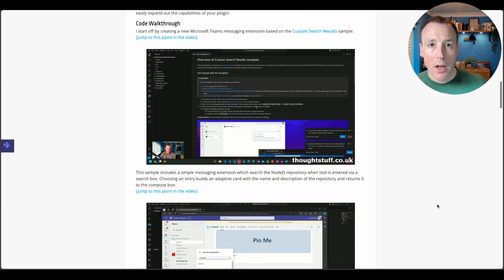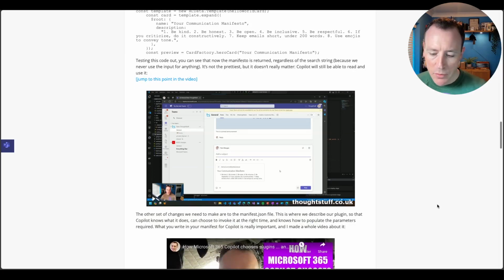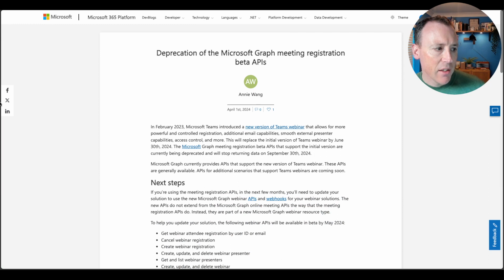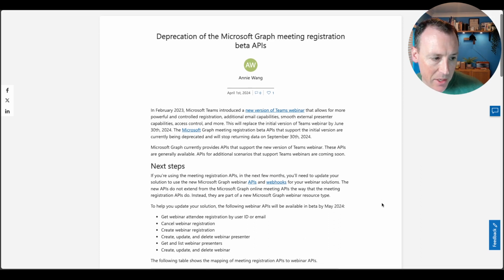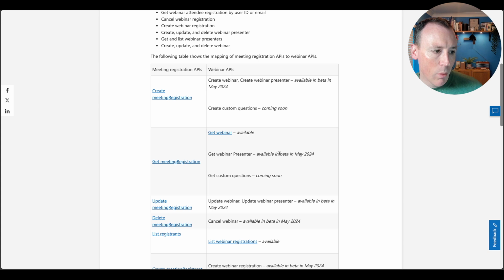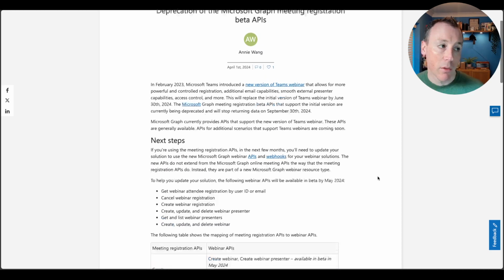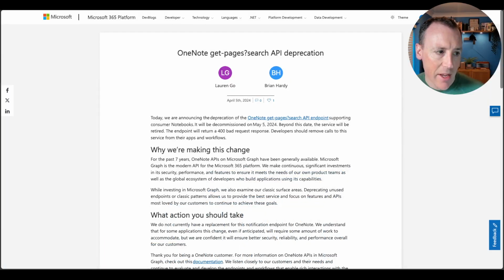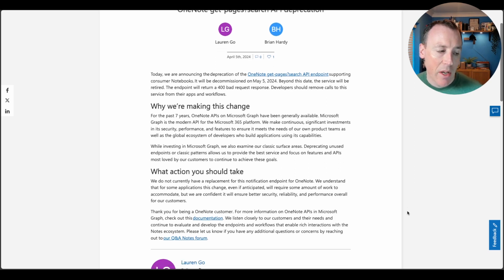Weekly Update 8 April 2024 - Build a Copilot Plugin, API Deprecations, new M365 Copilot capabilities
This week:

How to: Build and Deploy the Easiest – but most Impactful – Plugin for Microsoft 365 Copilot

Deprecation of the Microsoft Graph meeting registration beta APIs

Bringing the latest capabilities to Copilot for Microsoft 365 customers

In this week's update, I dive into several exciting developments, especially around Microsoft 365 and some significant announcements regarding API deprecations.

Firstly, I shared about a new blog post and video tutorial on building Microsoft 365 co-pilot plugins. The focus here was to show how anyone can easily create these plugins, even without being a developer. My aim was to create something that is not only simple but genuinely useful. I provided a step-by-step guide, including screenshots and code snippets, to make the process as clear as possible. This tutorial can be a great starting point for anyone looking to build their first co-pilot plugin, potentially within 30 to 40 minutes.

Moving on, Microsoft is on a path of deprecating several APIs. A significant one to mention is the Graph Meeting Registration beta APIs, particularly used around webinars. This is crucial news for those using the beta meeting registration APIs as Microsoft plans to deprecate the initial versions supporting the old Teams webinar experience. The deprecation is set for the 30th of September 2024, with alternatives expected to be in beta by May 2024. It's vital for developers to check if their functionalities will be supported in the new versions and plan accordingly.

Additionally, Microsoft announced the deprecation of the non-Graph OneNote API's "get pages" search feature, impacting consumer notebooks. This change will happen quite rapidly, with only a month's notice given for developers to migrate to Microsoft Graph.

Lastly, there's exciting news in the AI space, with the announcement that Copilot for Microsoft 365 will start using GPT-4 Turbo. This model promises to deliver more natural and better-quality responses. Also, there's a notable expansion in the image generation features within Microsoft Designer, which is part of this update.

It's an exciting time, with lots of changes and advancements happening across Microsoft's offerings. I also shared some personal insights on the forthcoming conference season, highlighting the dynamic nature of our industry, especially with rapid developments in AI and cloud communications.

Tune in for these updates and insights to stay ahead in the ever-evolving tech landscape. Make sure to check out the full blog post and video tutorial if you're interested in creating Microsoft 365 co-pilot plugins, and keep an eye on the important API updates that could impact your projects.

Catch you next time for more updates and have a fantastic week ahead!